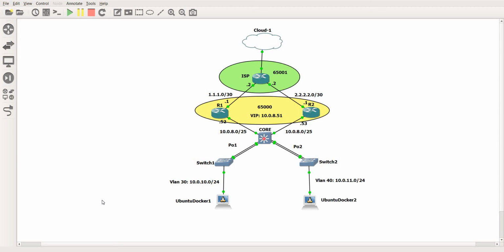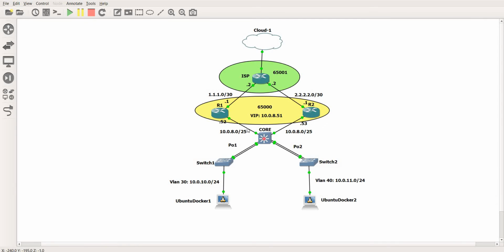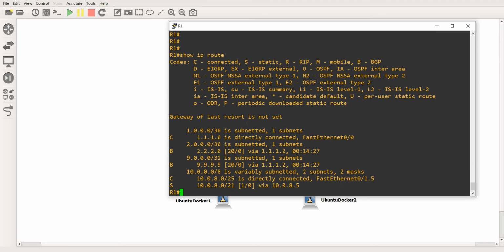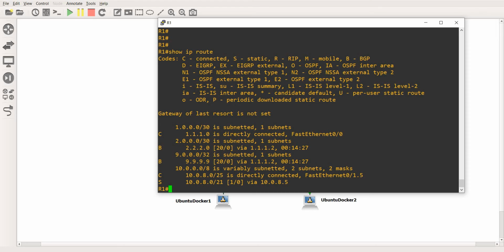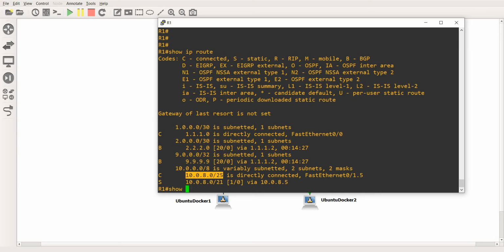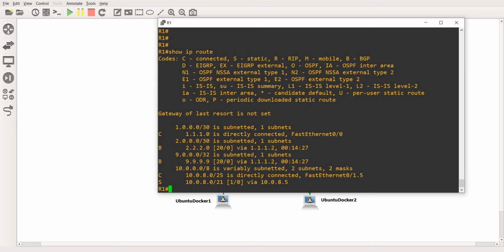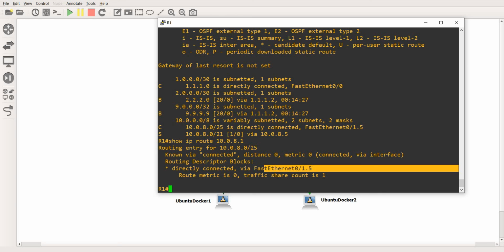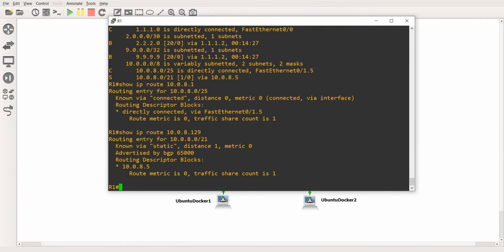How to Find the Best Route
Private Address Space

   The Internet Assigned Numbers Authority (IANA) has reserved the
   following three blocks of the IP address space for private internets:

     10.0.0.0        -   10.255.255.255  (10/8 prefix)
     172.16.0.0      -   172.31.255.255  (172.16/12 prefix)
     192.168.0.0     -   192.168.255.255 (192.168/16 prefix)